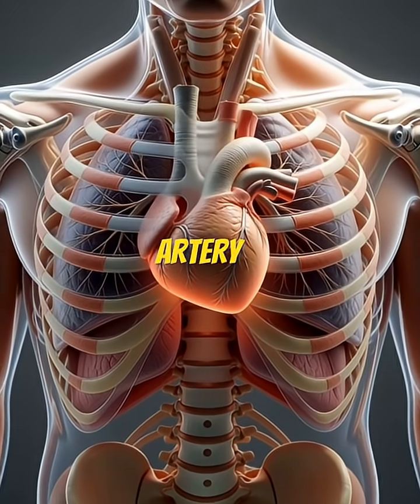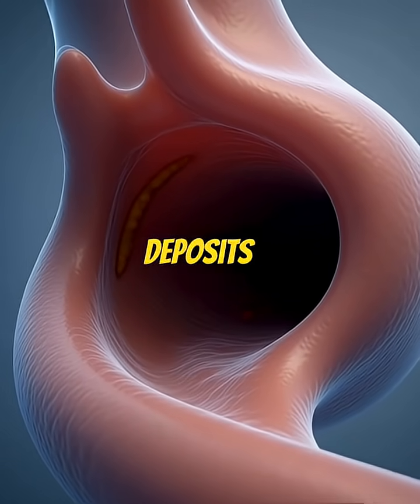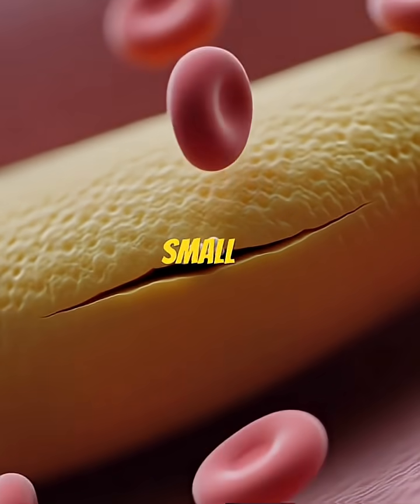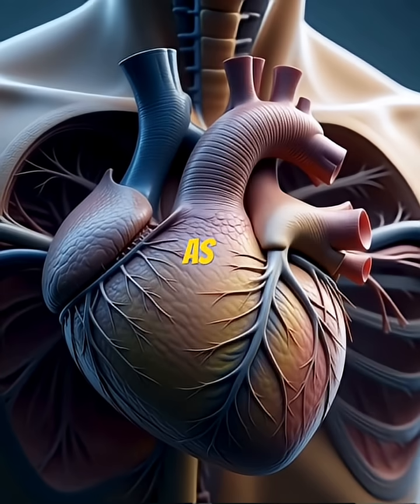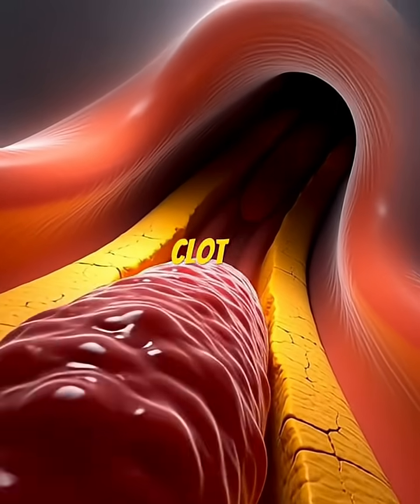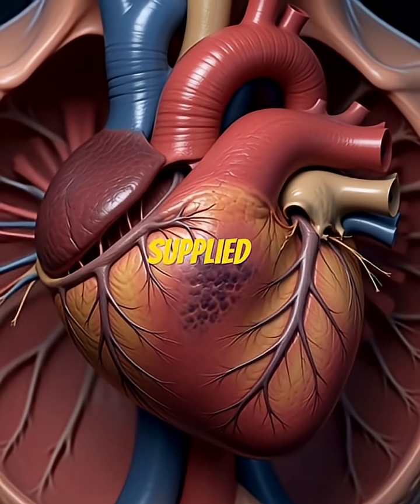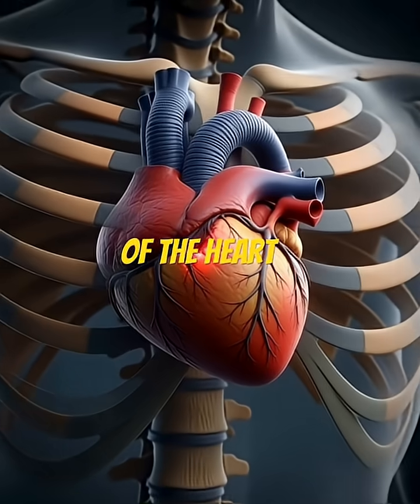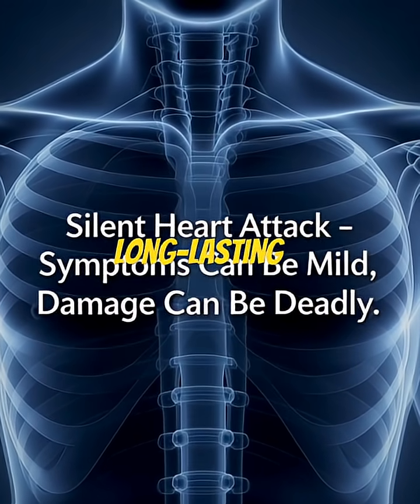This Is What a Silent Heart Attack Looks Like Inside the Body(Watch this silentheartattack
What happens inside your heart during a Silent Heart Attack?
In this detailed 3D animation, you’ll see the entire journey — from plaque buildup to artery blockage, to permanent heart damage — step by step.

A Silent Heart Attack often occurs without chest pain, without warning signs, and sometimes without the person even realizing something is wrong. But inside the body, the damage can be severe… and permanent.

This video explains:
✔ How cholesterol builds up
✔ How plaque forms inside arteries
✔ What causes a plaque rupture
✔ How blood clots silently block the artery
✔ How heart muscle cells die due to lack of oxygen
✔ Why Silent Heart Attacks are deadly
✔ What early signs you should never ignore

If you have diabetes, high blood pressure, high cholesterol, or a family history of heart disease — you must watch this.

This channel creates realistic 3D anatomy videos to raise awareness and help you understand your health visually.

Stay aware. Stay safe. Your heart depends on it.

Silent heart attack, heart attack animation, 3D anatomy heart, clogged artery, plaque buildup, blood clot animation, heart muscle death, cardiac arrest vs heart attack, heart health education